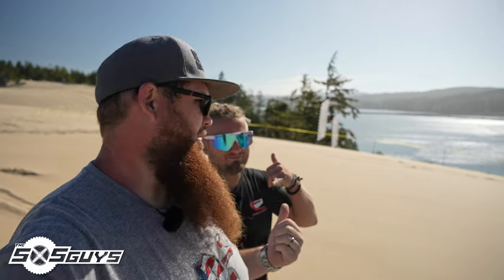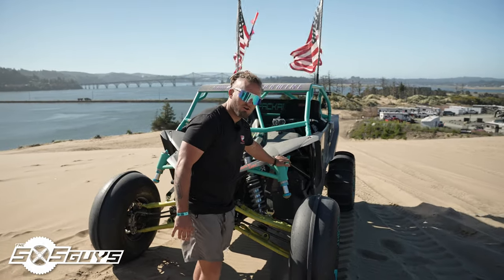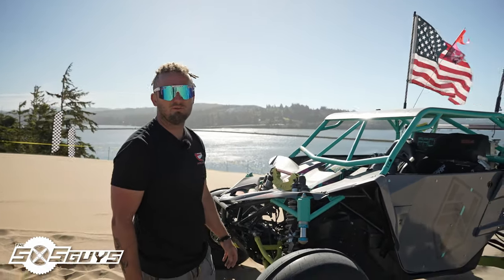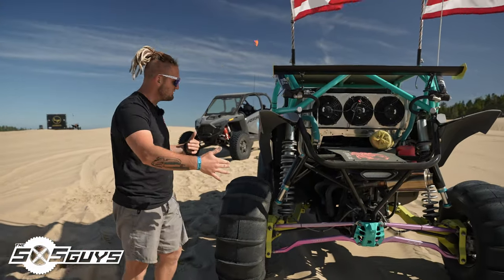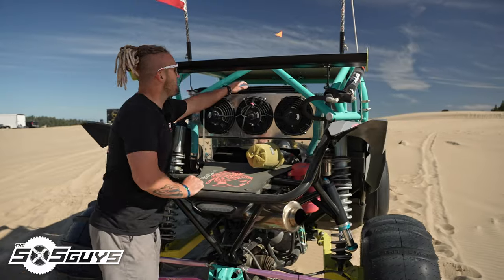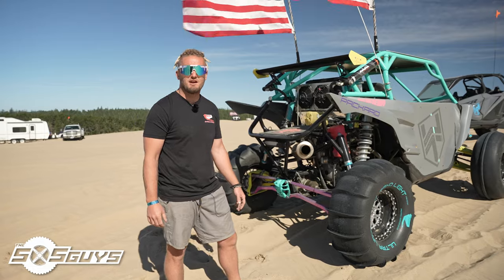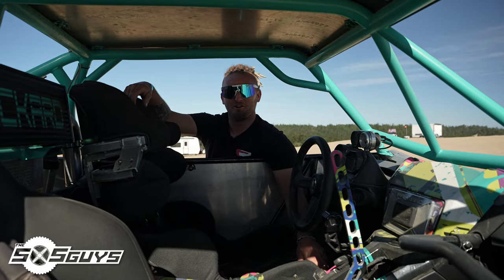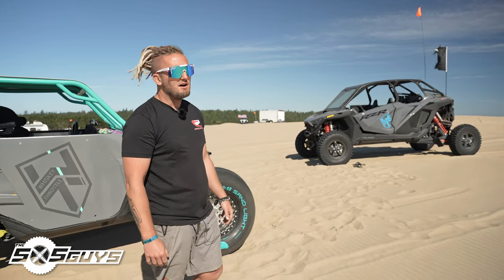Colten Bybee's "Huckleberry" YXZ Jump Car Build Breakdown | The SXS Guys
At this year’s UTV Takeover in Coos Bay, Oregon, we checked in with Colten Bybee to go over his custom-built Yamaha YXZ jump car nicknamed Huckleberry! This is one of the most distinct YXZs on the dunes and was built from the ground up with safety in mind to go big and land safely.